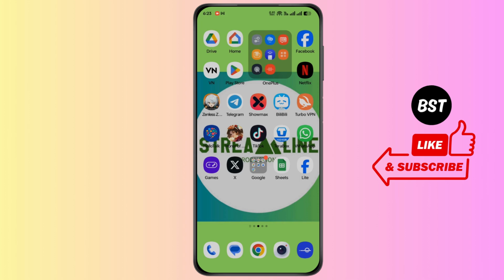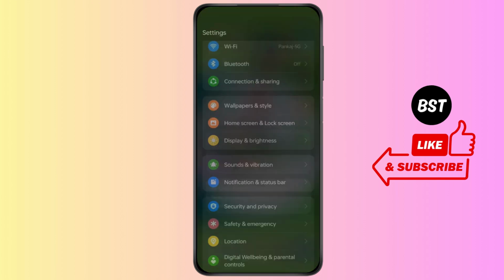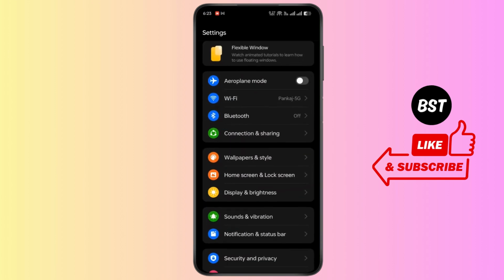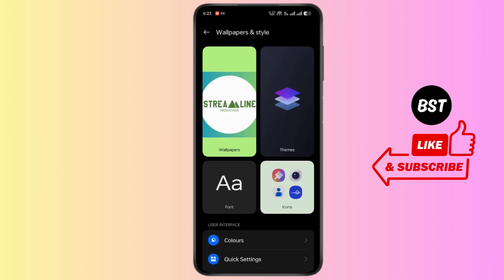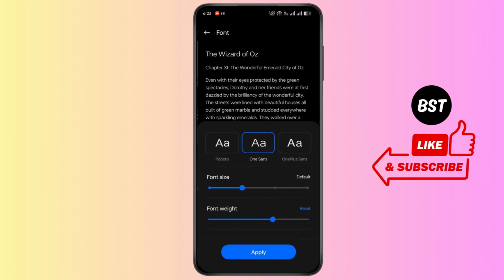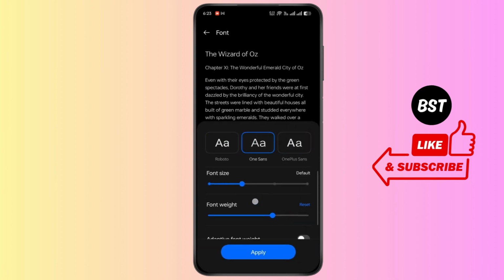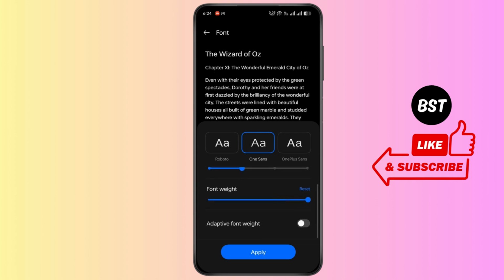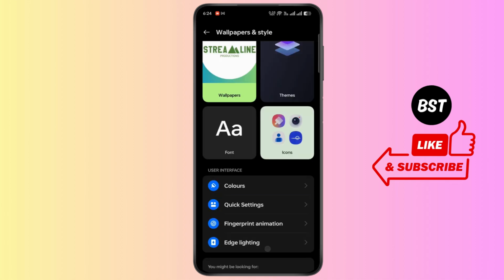How to Make Text Bold on Android ?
Hello Guys,

Welcome to our step-by-step guide on "How to Make Text Bold on Android"! Whether you're using Android for messaging, social media, or notes, making text bold can help emphasize important information. In this video, we'll show you how to easily make text bold on Android across different apps like WhatsApp, Instagram, and even in text messages. Learn quick and simple methods to bold your text in just a few taps.